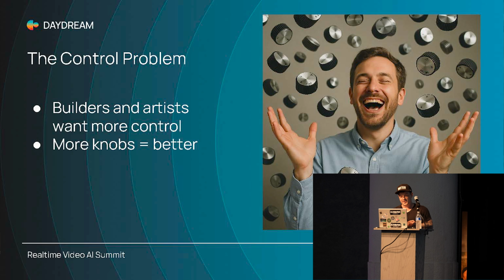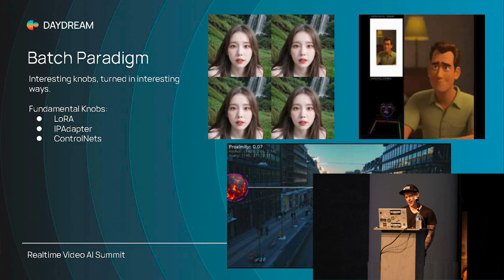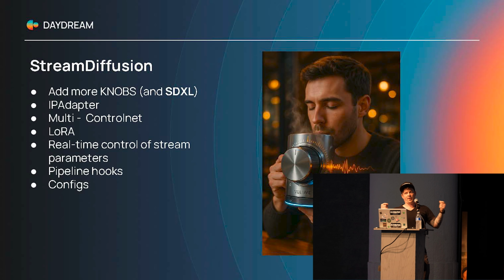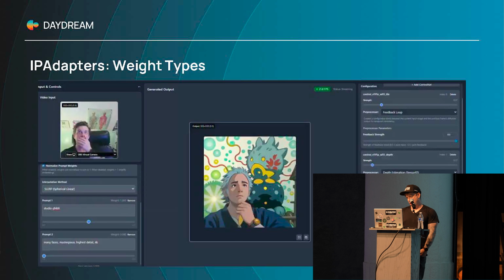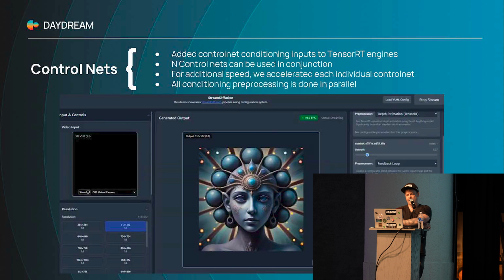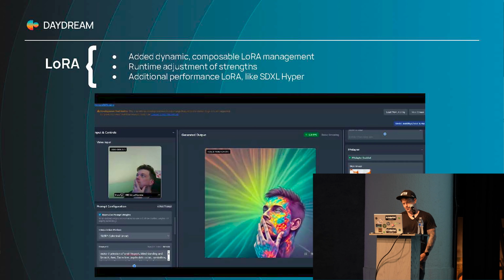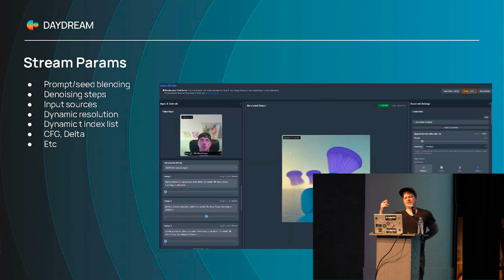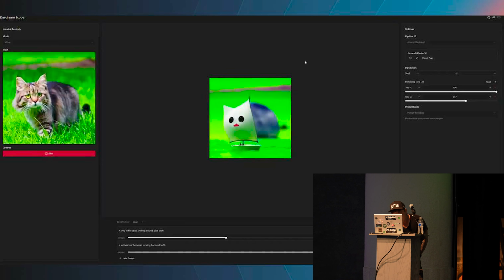RyanOnTheInside - Realtime Video AI Summit 2025 by Daydream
RyanOnTheInside presented on "Greater Control in Real Time Diffusion" at the Real-Time Video AI Summit, hosted by Daydream, where leading researchers and creators explored the future of real-time video generation and creative AI.

Learn more about Daydream:
 X: @daydreamLiveAI